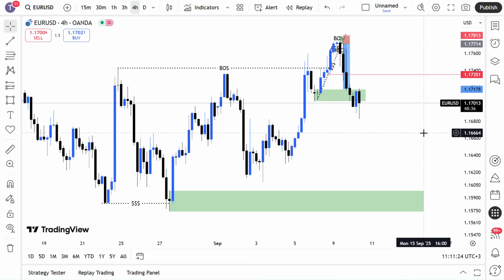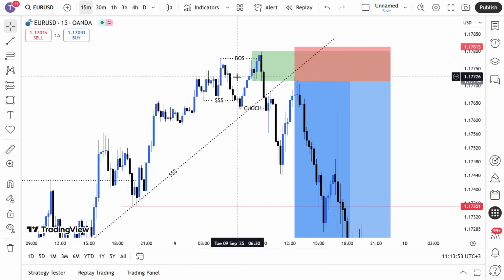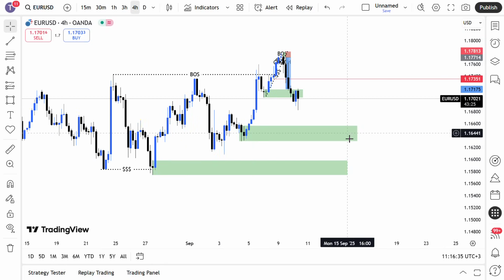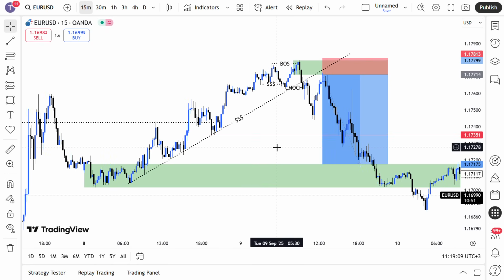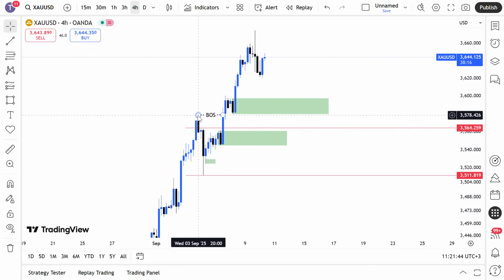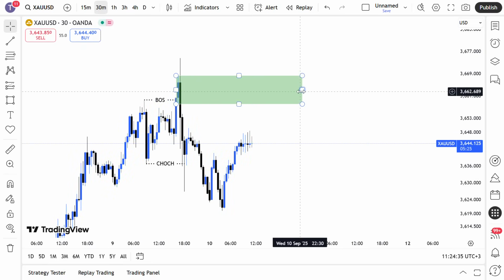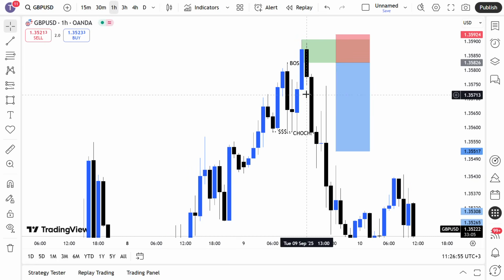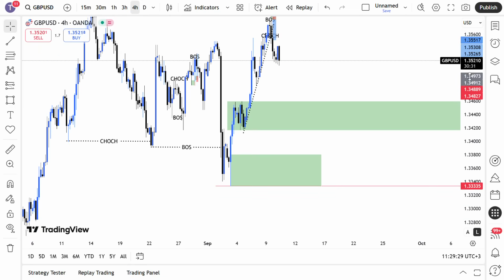MARKET STRUCTURE | Full Top Down Analysis | Step-by-Step (10th September 2025)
Master Market Structure & Top-Down Analysis Like a Pro!

If you’ve ever wondered how the top traders always seem to know where the market is headed, the secret lies in market structure and top-down analysis. In this video, I’ll break down step by step how to analyze the market from the higher timeframes to the lower timeframes so you can trade with confidence and precision.

✅ Learn how to spot key trends and reversals
✅ Identify high-probability zones with accuracy
✅ Avoid common trading mistakes that cost beginners money
✅ Build the mindset of a professional trader

This strategy is the foundation of Smart Money Concepts (SMC) and will help you see the charts in a completely new way. Whether you’re trading forex, gold, indices, or crypto, this method works across all markets.

Watch till the end for exclusive tips that could change your entire trading journey!

Drop a comment: What’s your biggest challenge in understanding market structure?